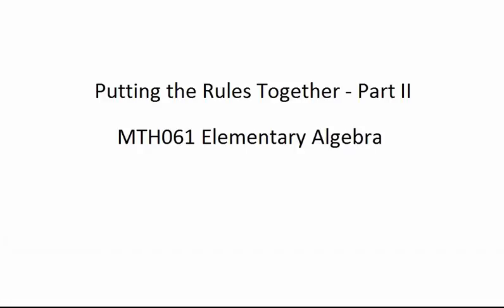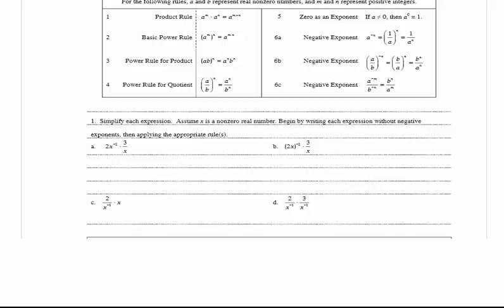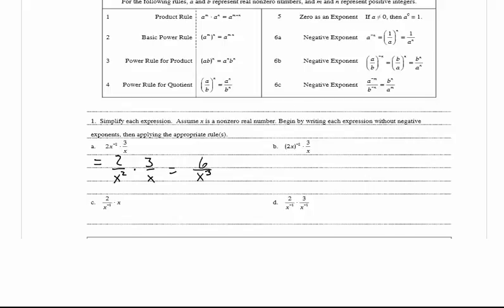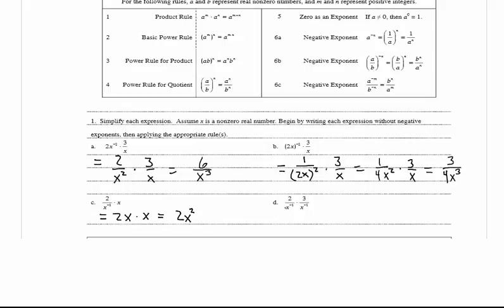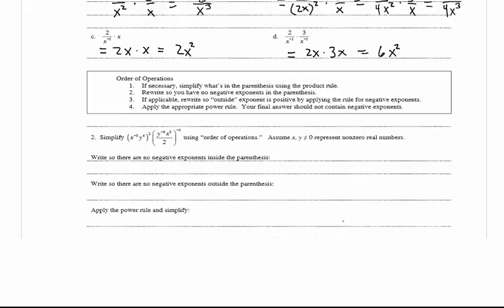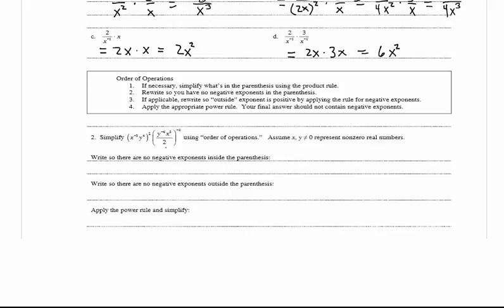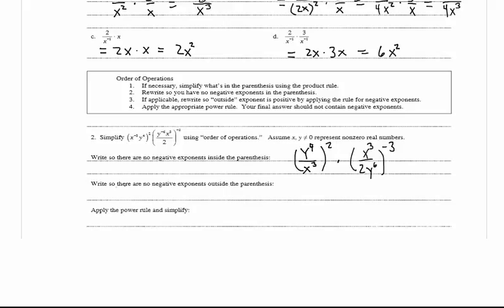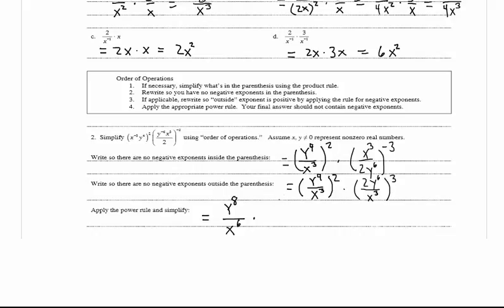Putting the Rules Together Part 2 - Module 19 - MTH 061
OU Putting the Rules Togther Part 2 MTH 061